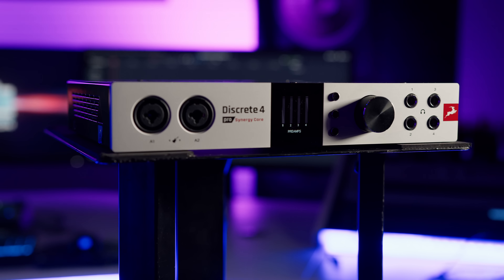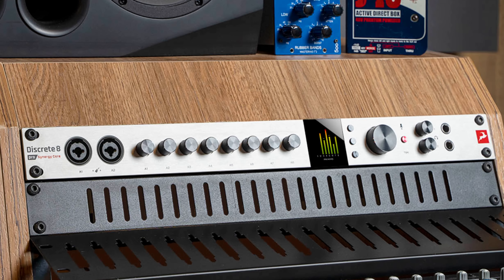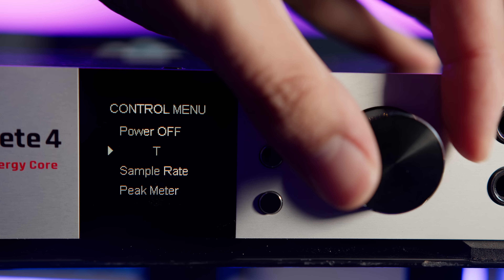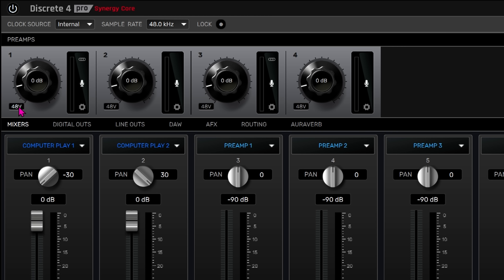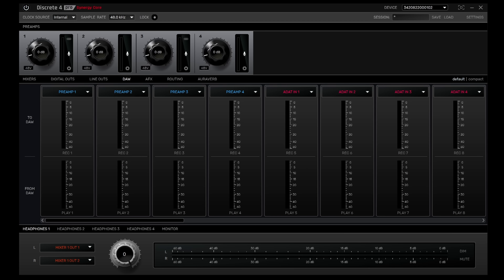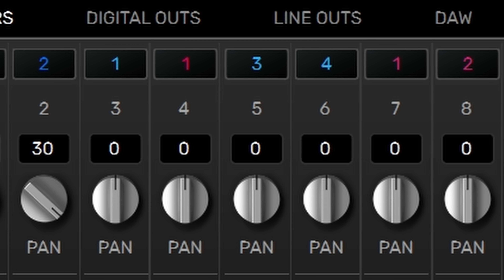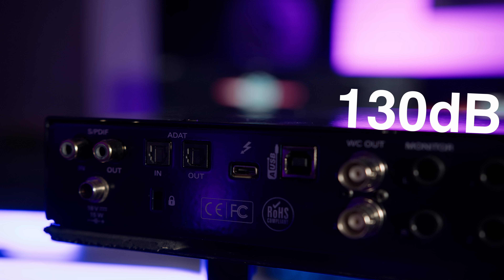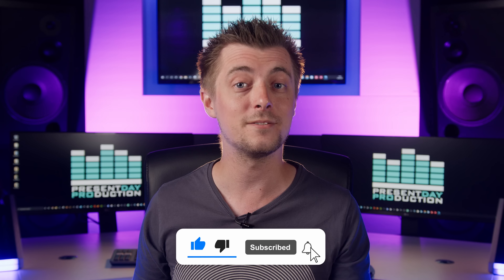Antelope Discrete 4 Pro Synergy Core | There's SO MUCH MORE Under The Hood!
Antelope sent us their new Discrete 4 Pro Synergy Core audio interface to review. Who knew there could be so many surprises?